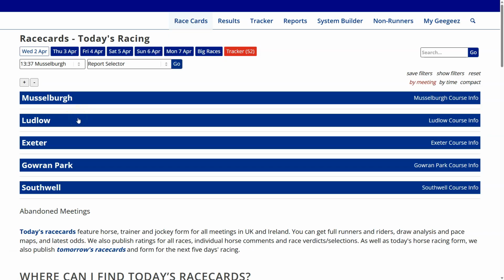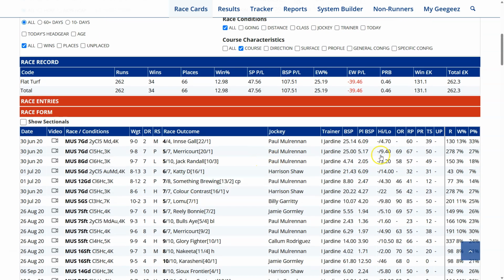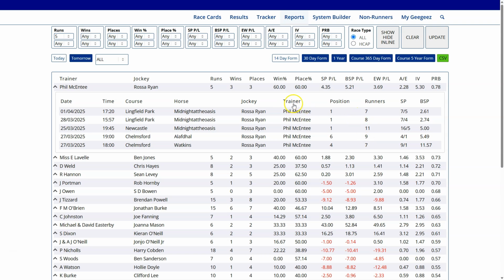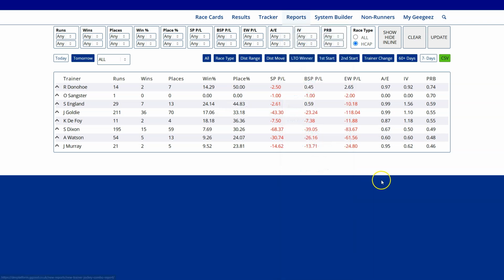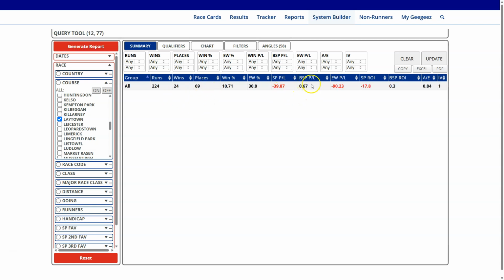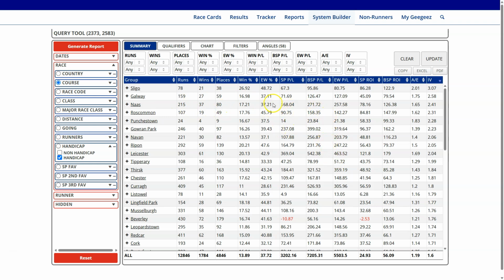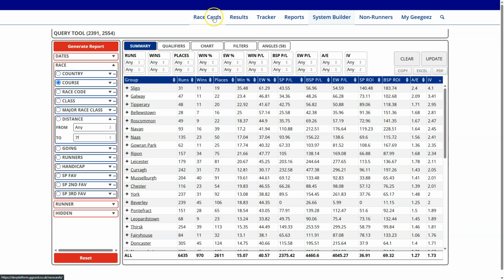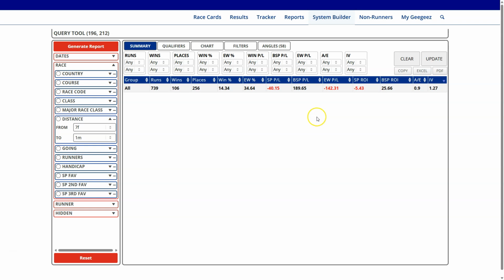Betfair Exchange Data Has Landed!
We've added Betfair data to geegeez.co.uk!

You'll now find Betfair Starting Price, Betfair place SP, and in-running high and low prices across the racecards, form tools and reports.

Check out this video to see where it's hanging out and how it works.